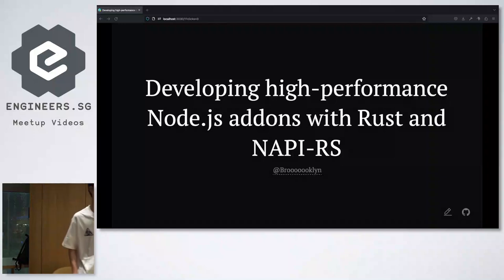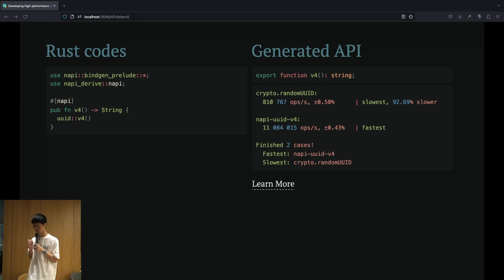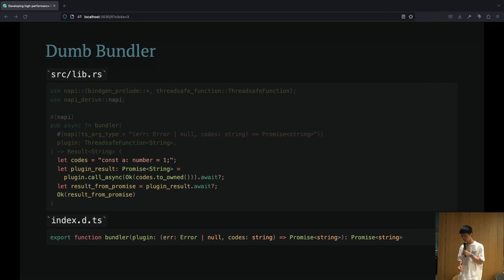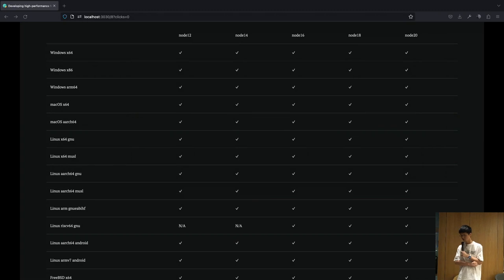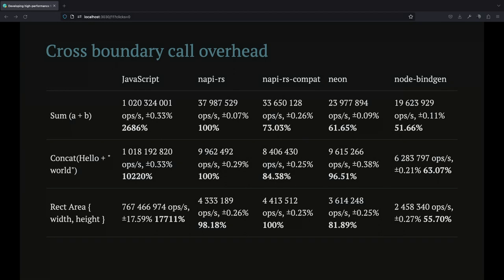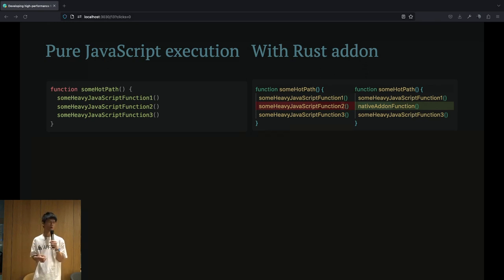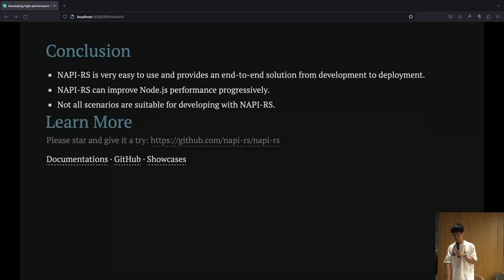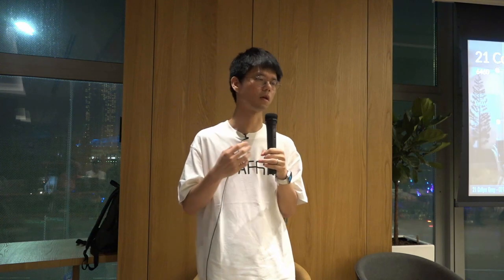Developing high-performance Node.js addons with Rust and NAPI-RS - Singapore OSS Meetup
Speaker: Brooklyn

In this talk, we will learn how we can use Rust with NAPI-RS to build a high-performance Node.js addon and discuss the trade-offs involved.